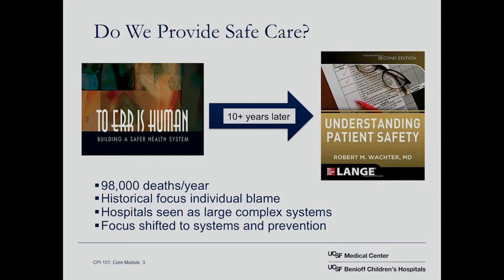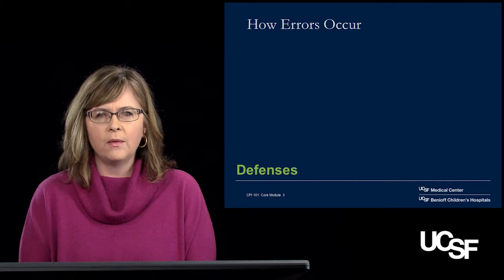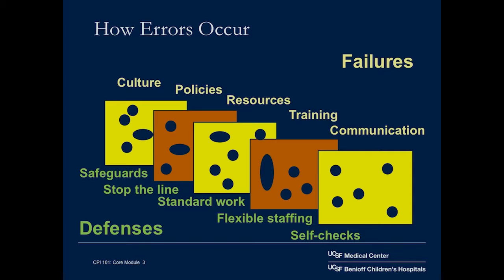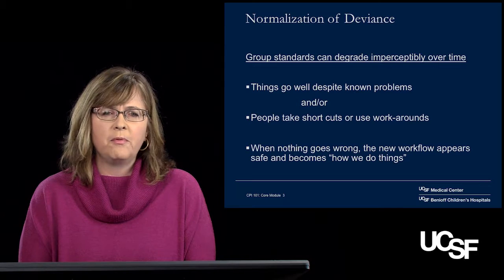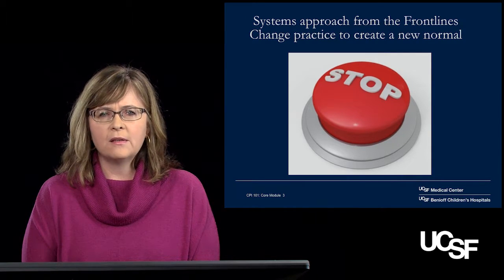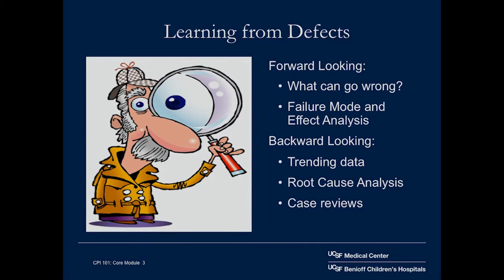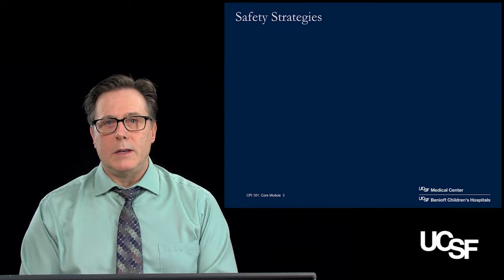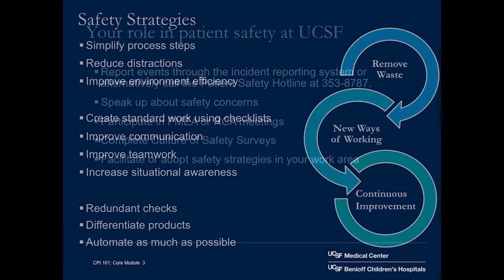CPI 101: Module 3, Patient Safety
UCSF Health is participating in a 5-year strategic plan, with an aim towards building a culture of Continuous Process

Improvement. A culture that’s focused on doing things better every day. One built on a Lean Management System that gets our

focus right to where the work is done. This is where your role is so important.

staff, we can build a future where your work is well-understood, consistent, and without wasted effort. Where we always continue

learning and developing ourselves, and fix problems across the organization so that things get better and better.